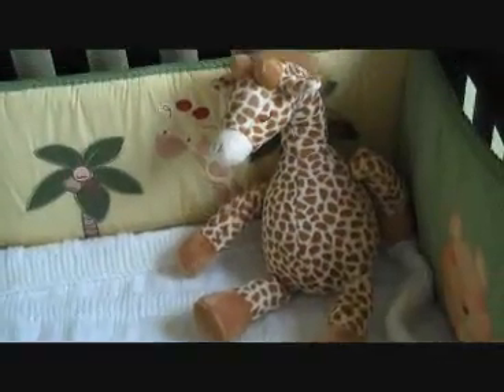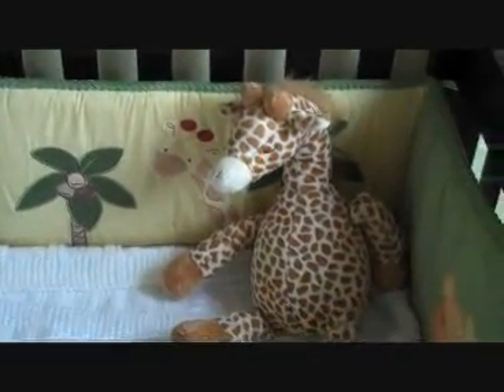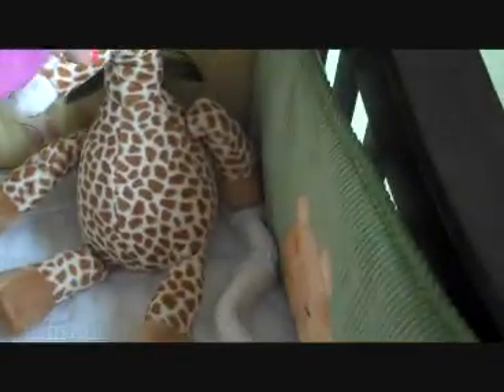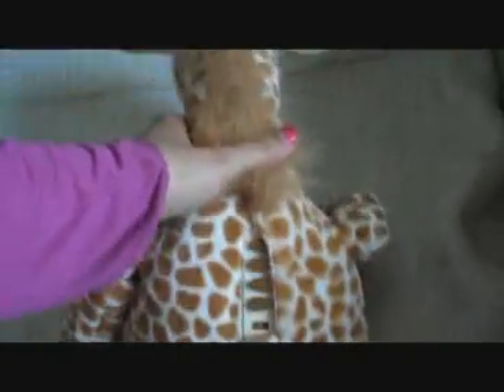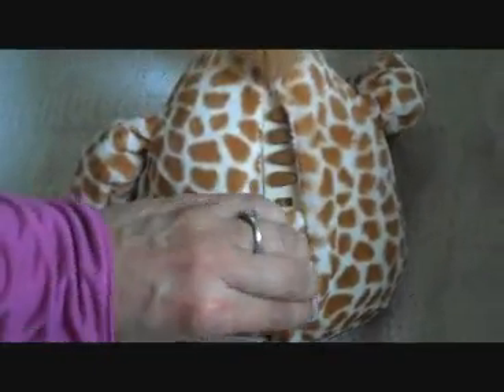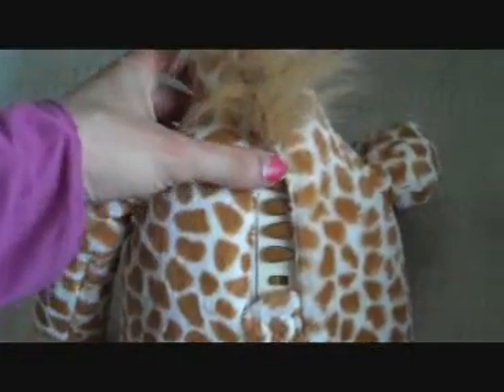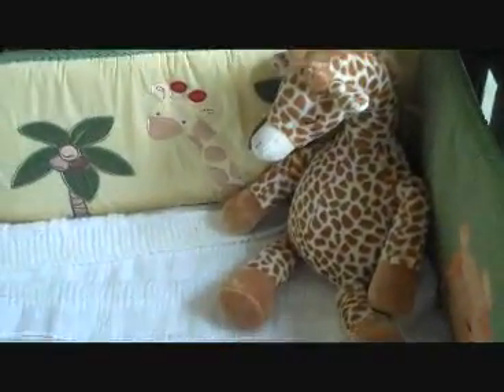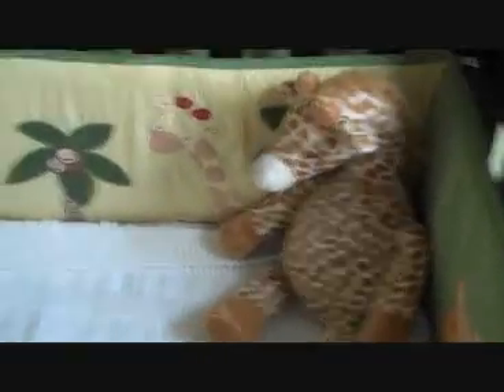Cloud B Gentle Giraffe Sound Machine with Four Soothing Sounds Baby